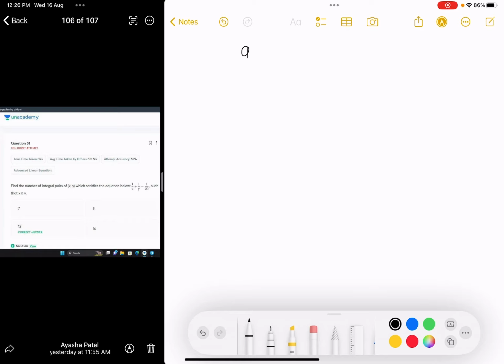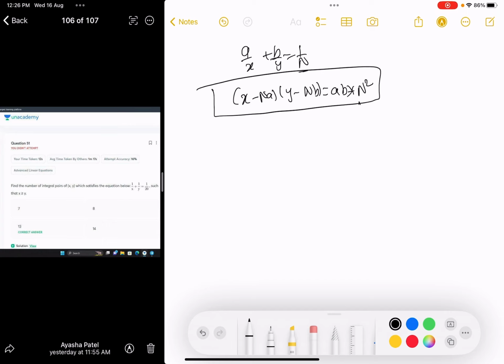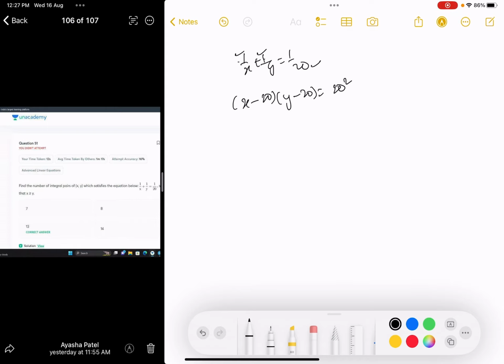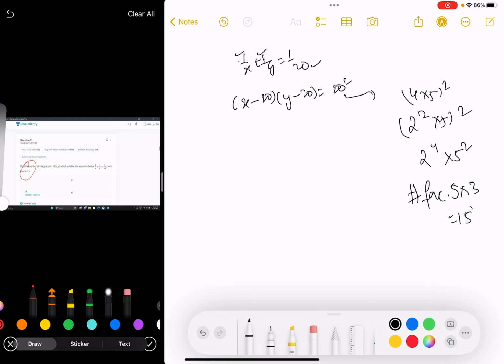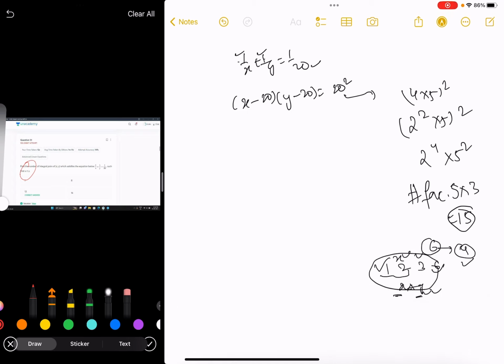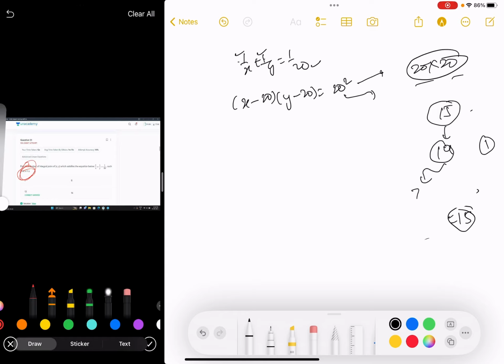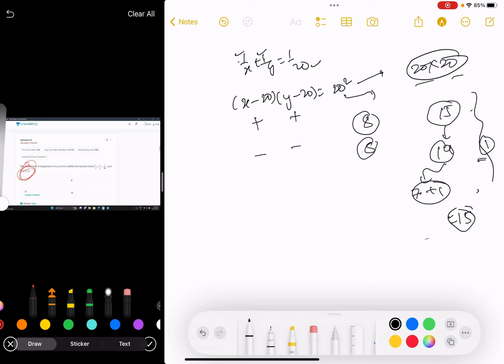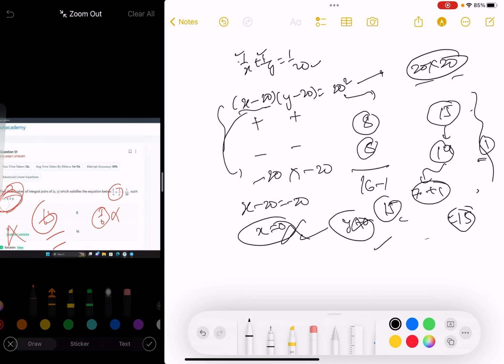Number System || Factors